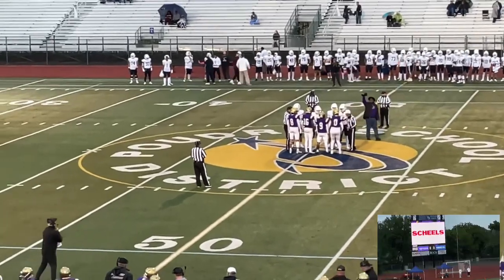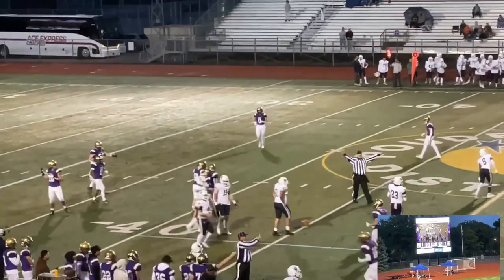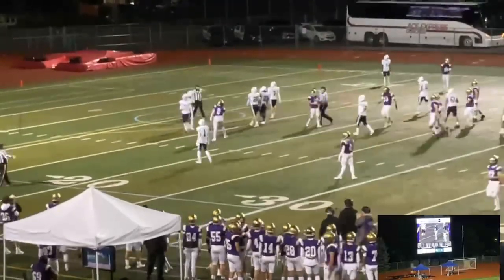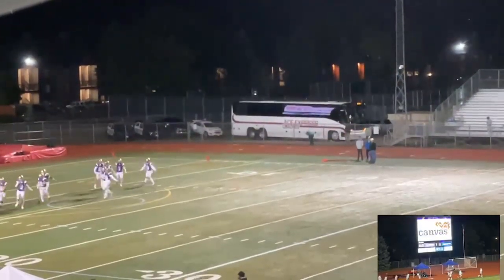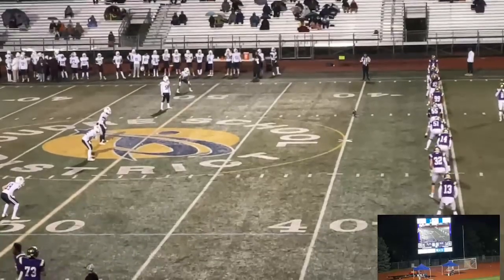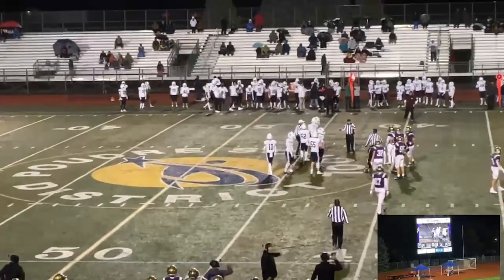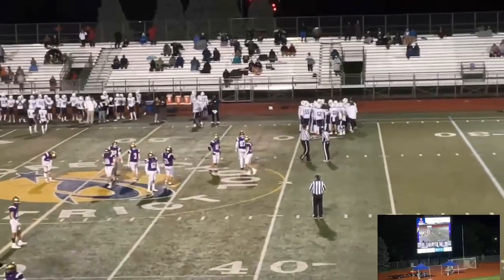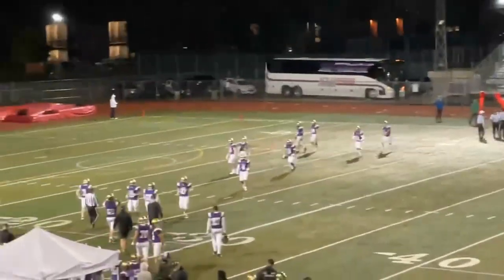Cherokee Trail vs Fort Collins. FULL GAME. Varsity football 9-14-23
Broadcast by the Lambkin Sports Network in association with Nighthawk Burgundy productions in.